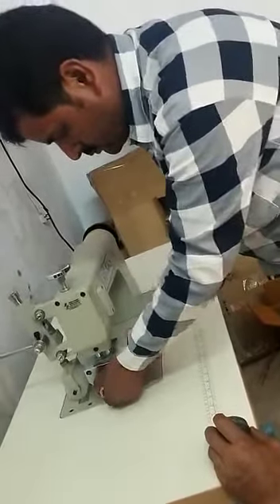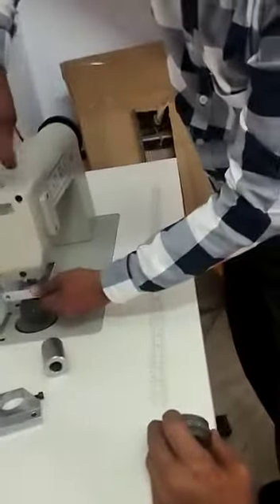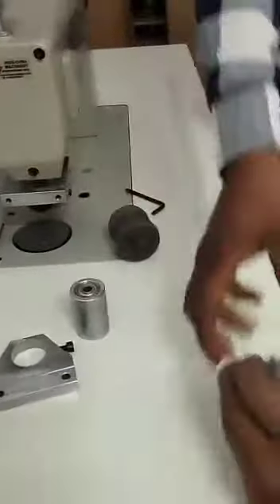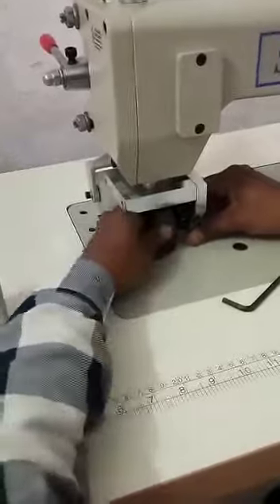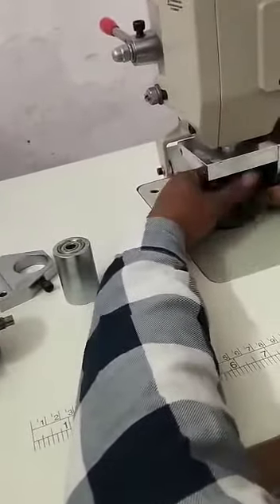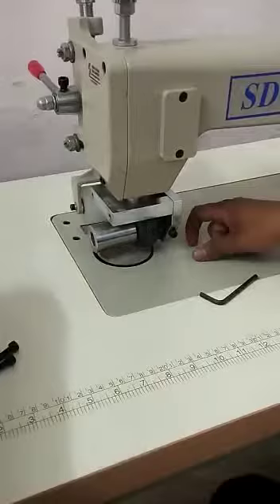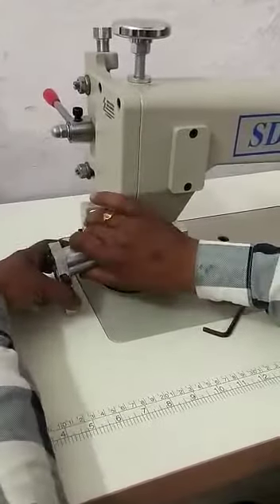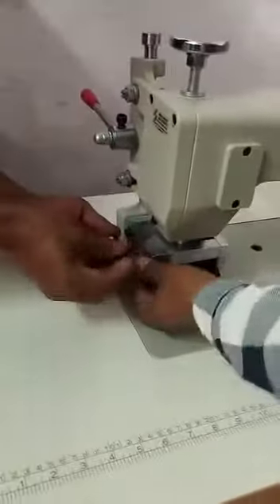How to Change Ultrasonic Sealing Machine Die l Manual Sealing Machine l Call Us+91-9334096427